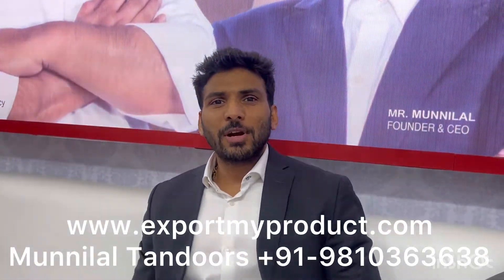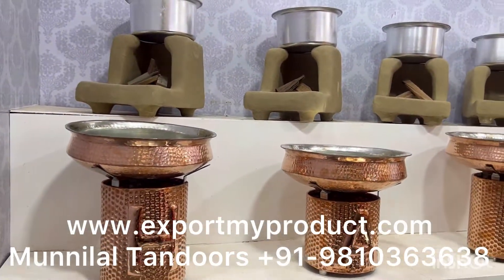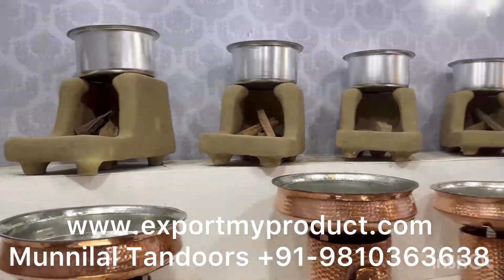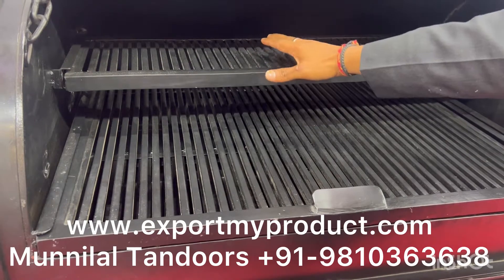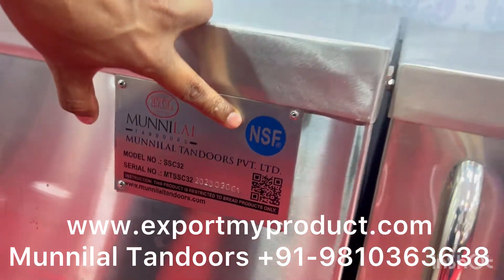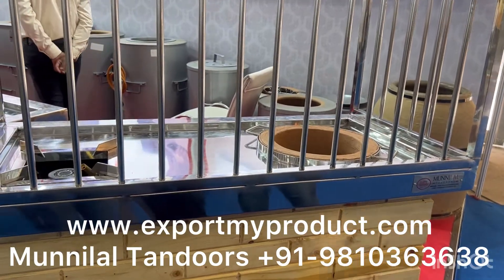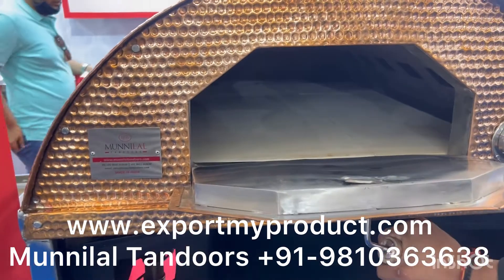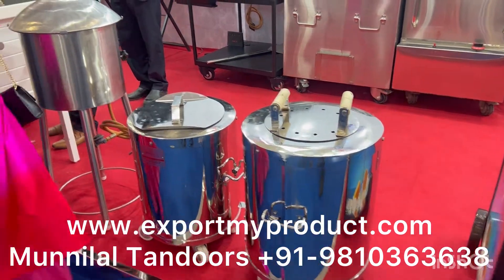Munnilal Tandoors || Tandoor Manufacturers || Tandoor Exporters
Mfg. Unit:
C-7, Swami Sharda Nand Park, Near Bhalaswa Dairy
Opp. Sanjay Gandhi Transport Nagar, New Delhi - 110042
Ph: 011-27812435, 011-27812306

Working Hours 10:00 AM to 05:00 PM

Regd. Office/ Correspondence Only :
Pocket H-19, H.No.139, Sector-7, Rohini New Delhi- 110085

Contact Person:
Raju Prajapati (Director)

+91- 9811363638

Rahul Prajapati (Director)

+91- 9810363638